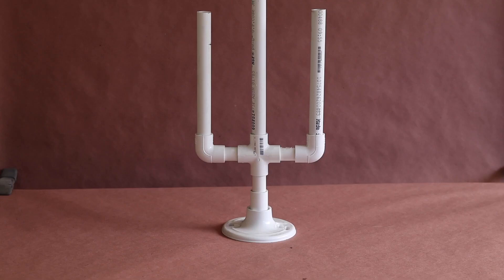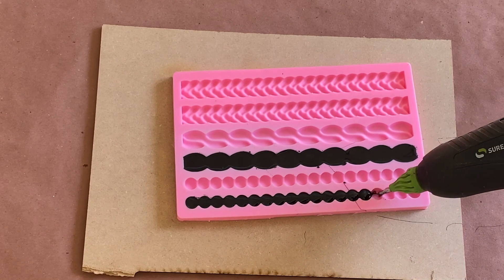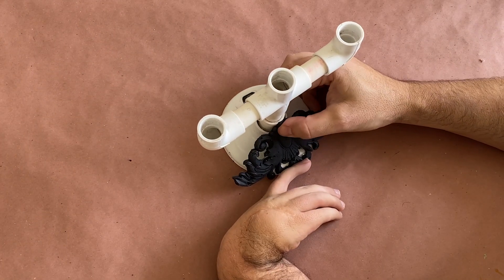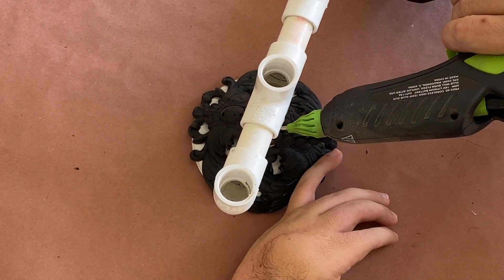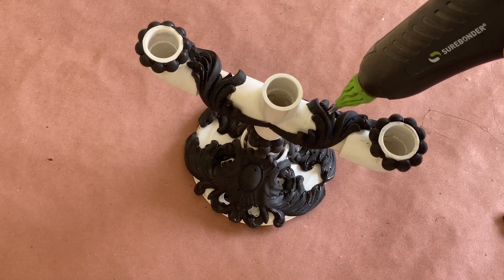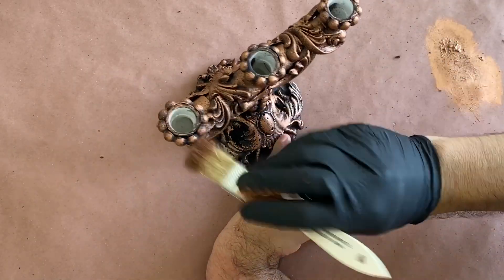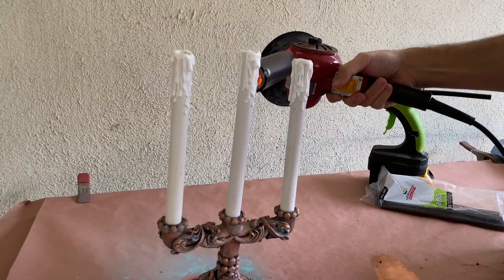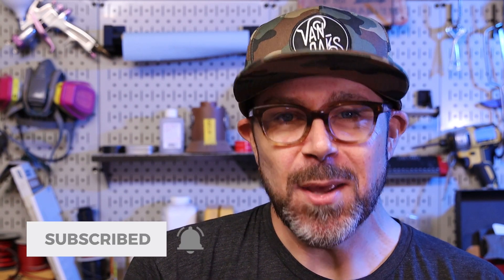Hot Glue Candelabra Prop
Sometimes you need to sit on an idea for a while to allow inspiration a chance to strike. That was the case with this build. The structure of the candelabra was the easy part, figuring out how to hide its individual parts was far more difficult. Thankfully, inspiration, and a bit of hot glue, stepped in to help me finish this pvc pipe candelabra prop.

MATERIALS:
PRO2-60DEW 60 Watt 20 Volt Cordless Professional Heavy Duty Full Size Hot Glue Gun - Dewalt® Version
GM-160 Essentials Series 10 Watt Mini Size High Temperature Hot Glue Gun
1/2" PVC elbow (2)
1/2" PVC "T" (1)
1/2" PVC Coupler (1)
Leviton Keyless Lamp Holder (base)
Silicone Mold (pink)
Silicone Mold (grey)

PAINTS:
Antique Gold Rub n' Buff
FolkArt Patina acrylic paint
Rubberized Undercoating spray